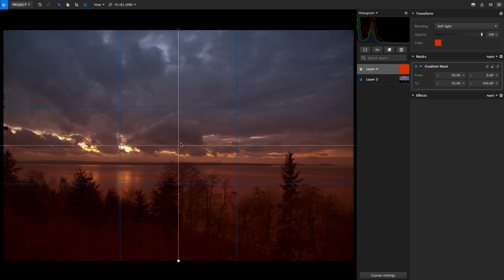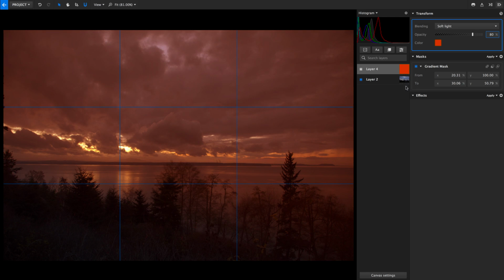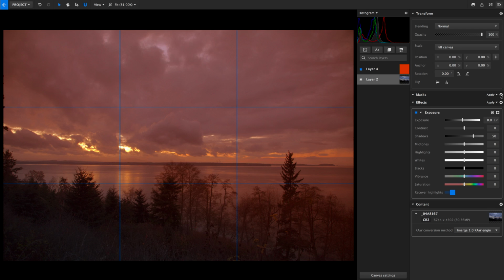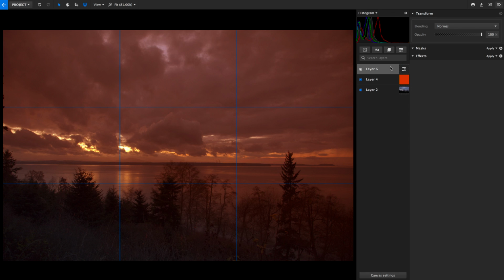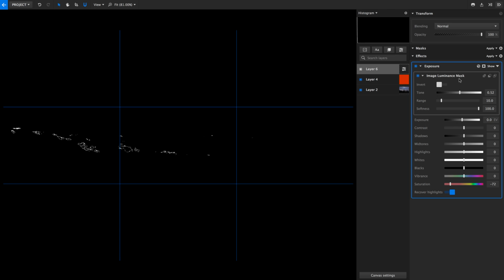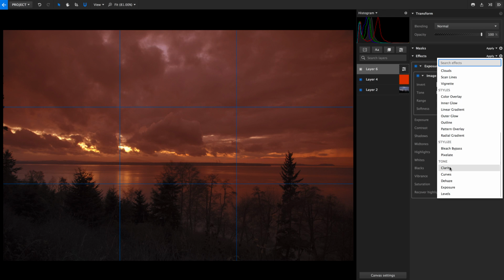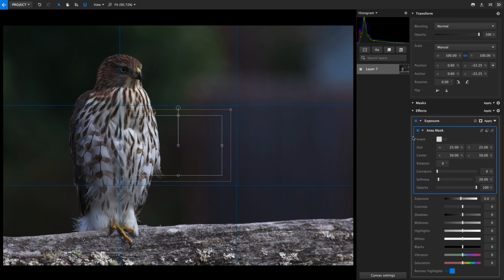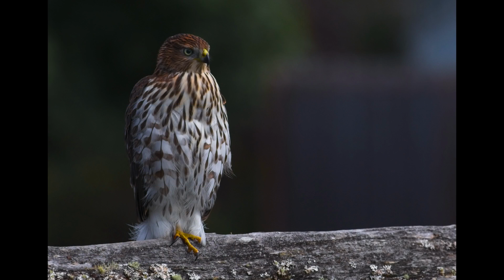Using masks in Imerge Pro | Part 1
Imerge Pro comes packed with a whole bunch of great masks which are amazingly useful and important in the Imerge workflow. Today Axel takes a look at the Gradient and Image Luminance masks to see how they can be utilized to create stunning visuals.